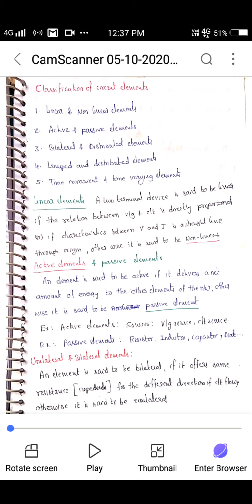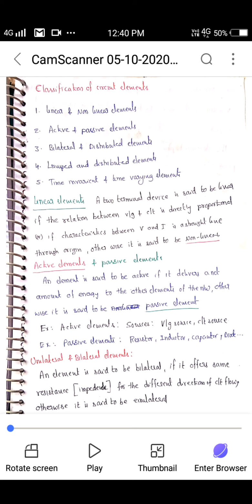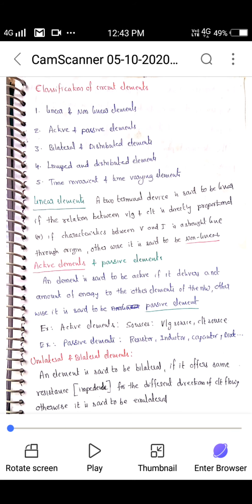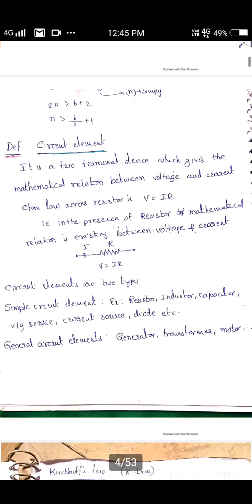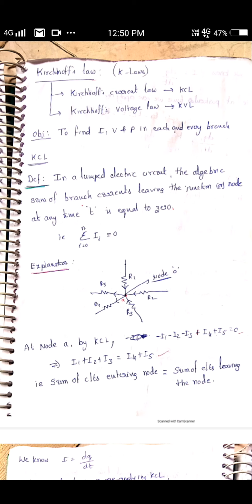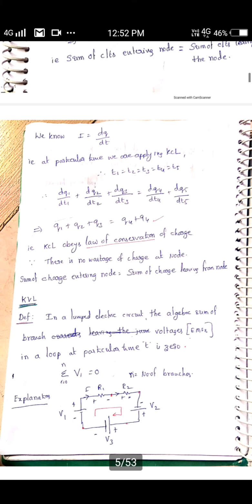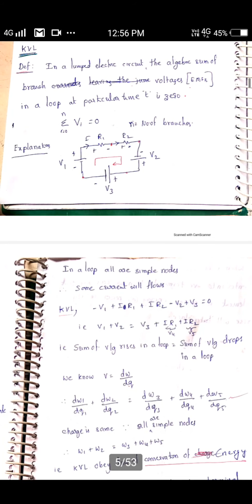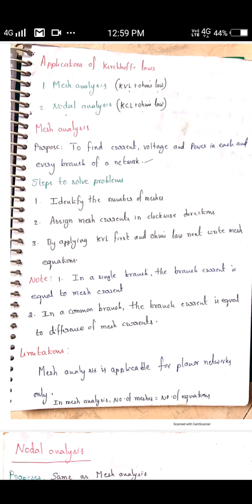Kirchhoff's laws and basic definitions